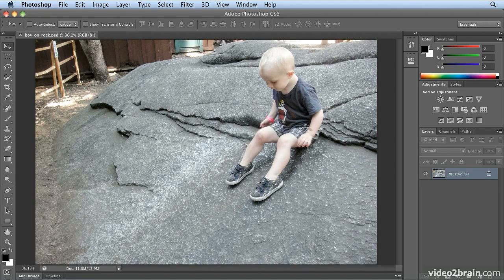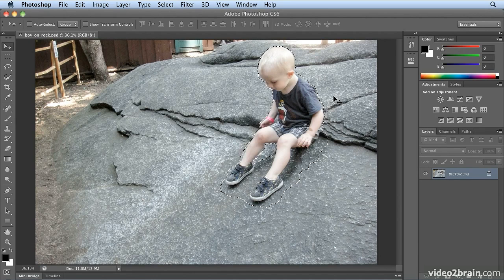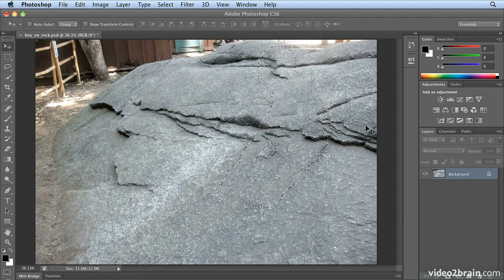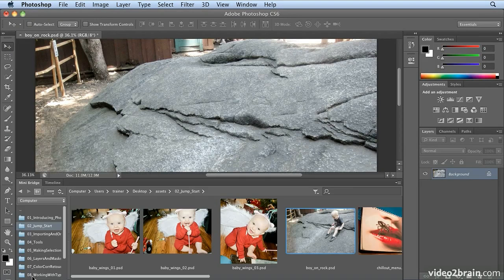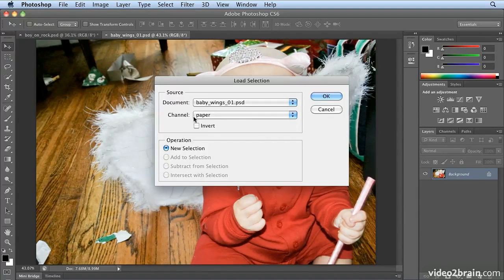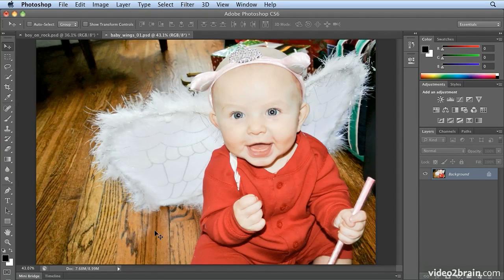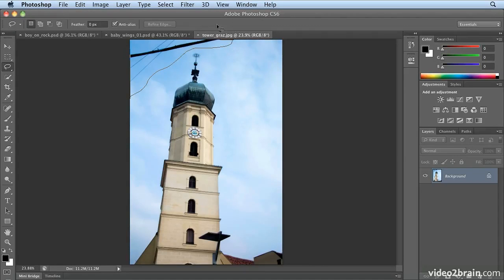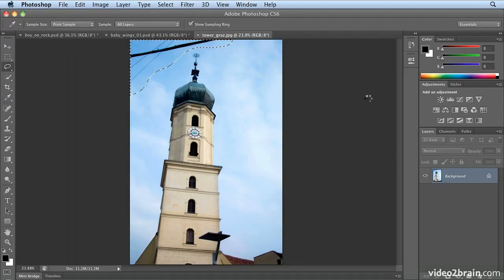PhotoshopCS6 Project Explorations